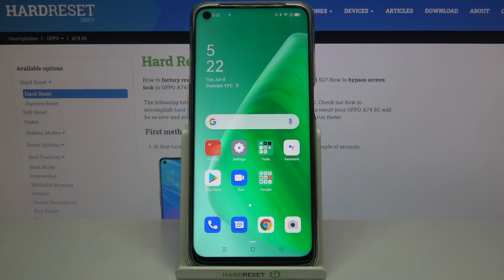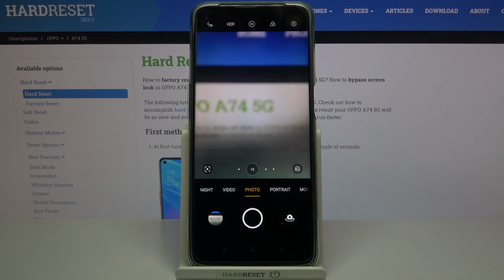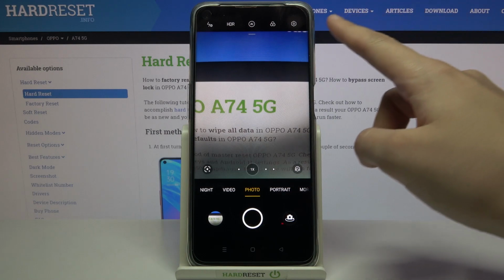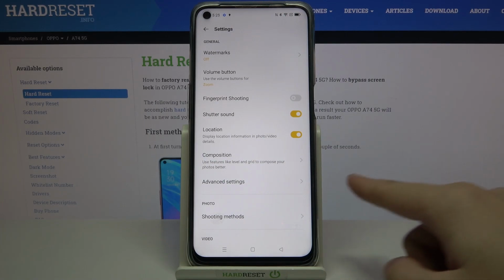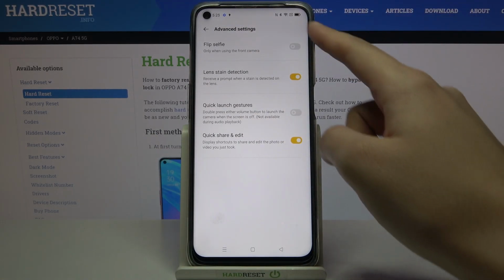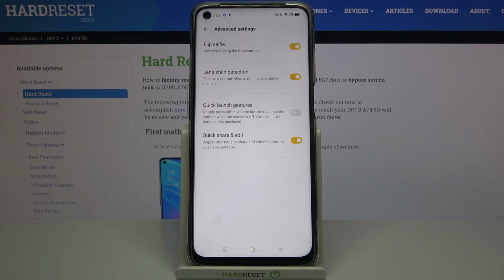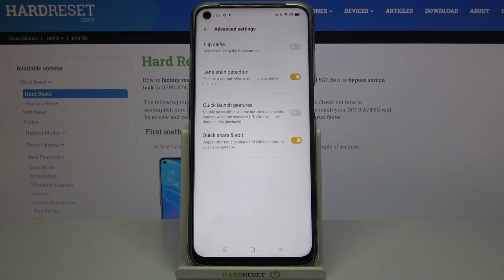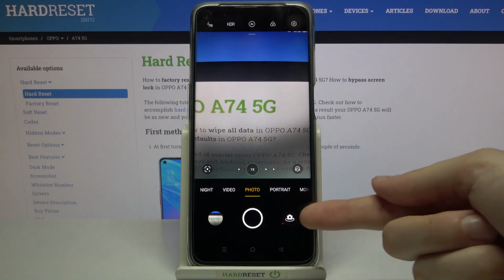How to Enable / Turn Off Camera Mirror Effect in OPPO A74 5G?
To manage the Camera Mirror Effect - we suggest you watch our video above and turn on Main Camera Settings, deactivating or enabling this feature simply. You can also see these actions visually by watching the video above. Thank you very much for always evaluating our work so positively!